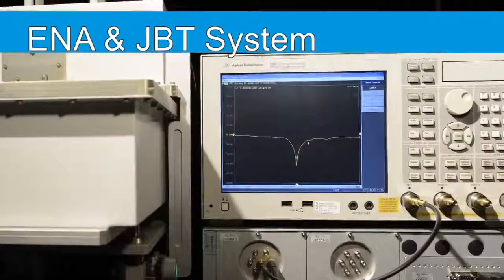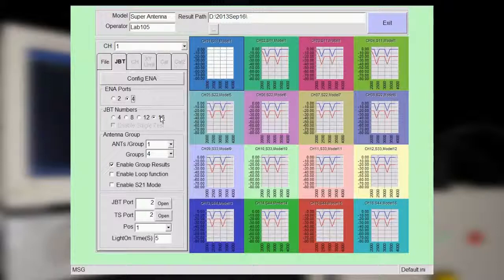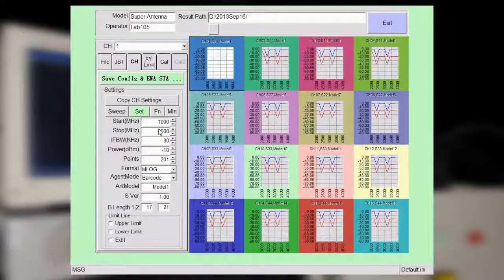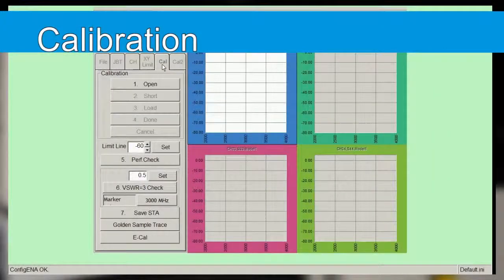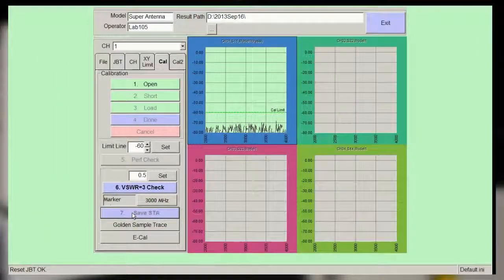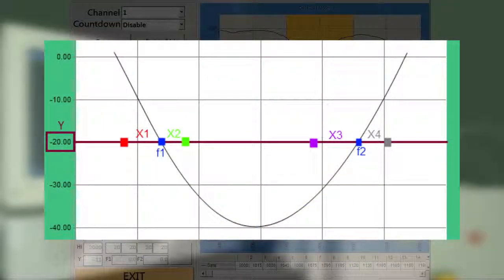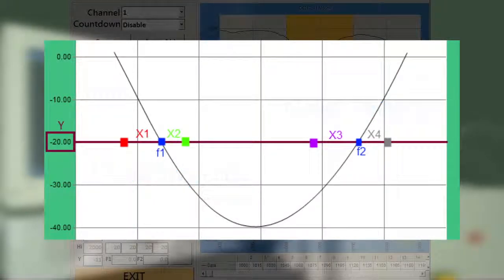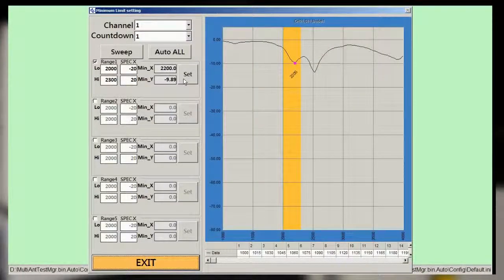IA001E01 An Introduction to Multiport Antenna Test System LAB105天線測試系統功能簡介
Expand VNA ports to increase antenna test throughput and provide flexible configuration to expand VNA ports to 4x, 6x ports.